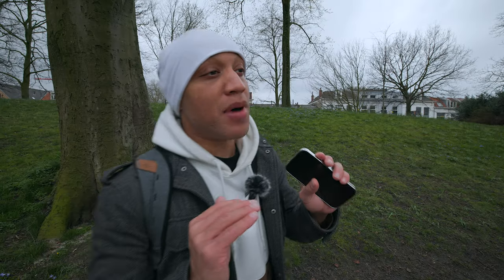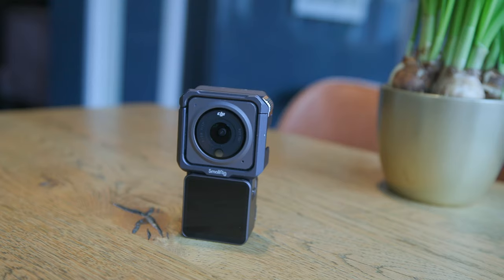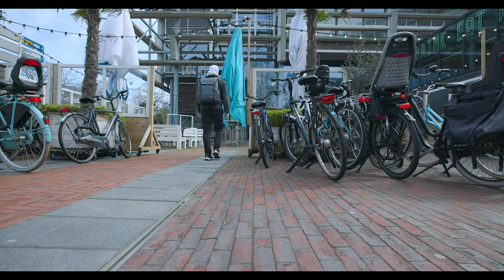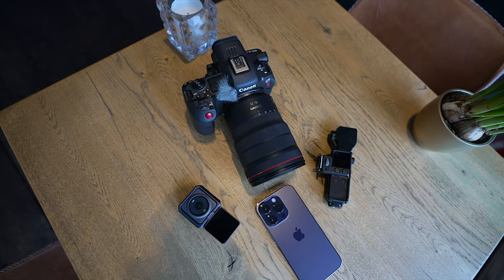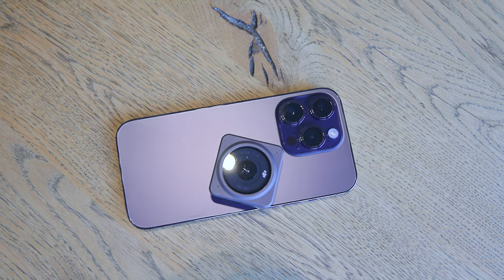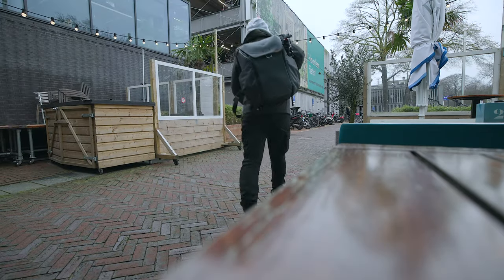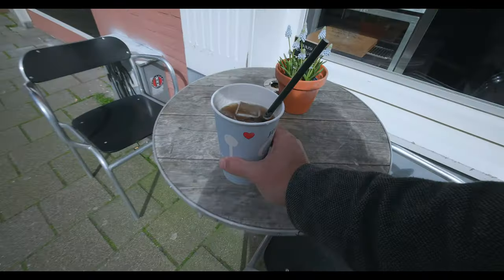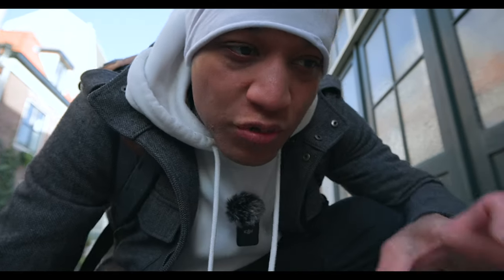How To BUY The RIGHT CAMERA For YOU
Some of the BEST Cameras You to Buy can range from your phone, to A Gopro to a Dji Pocket 2 and even go all the way to the Sony ZvE1, Sony A7SIII, Or the Canon R5 AND Panasonic Lumia S5 MArkII with plenty more. But what Camera Should You buy. What Works for YOU?

How to Buy Your First Camera
Wanna Jump Ahead?
00:00 Intro
01:00 Can Your Phone Do the Job
02:15 What Are You Filming
03:46 Can Your Computer Handle The Camera Footage
05:20 Is Stabilization Important
06:20 Is Autofocus and Dynamic Range Important
07:33 Overheating And Record Limits
08:53 Does Size Matter
09:40 Are You Shooting Vertical footage
11:30 What Is Your Budget

What's Best for You? A $5000 Vlog Setup or a $200 Vlog Setup?

The Holidays are here and i know a bunch of you are looking to Buy this black friday and Cyber Monday.

Well today we are going through every camera that i use for this vlog channel on a regular basics. From a $5000 dollar Vlog Camera like the Sony A7s III. Or Something Small And compact like the Gopro Hero 10.

We are putting everything on the line to help you buy the best Vlog camera for you. The Sony A7s III vs Dji Pocket 2 vs Dji Osmo Pocket vs GoPro Hero 10 vs Dji Action 2 vs Dji Action 1 vs the iPhone 13 Pro.

Each camera has there own weaknesses and strengths. We didnt test the Insta360 One X2 vs the Dji Action 2 or the Insta360 Go vs the Dji Action 2 and Gopro Hero 10 because i couldn't find my Go 2 and the One X2 isn't a camera that i vlog with daily.